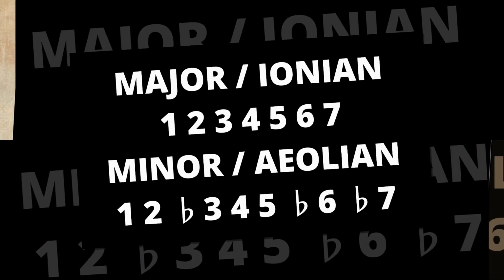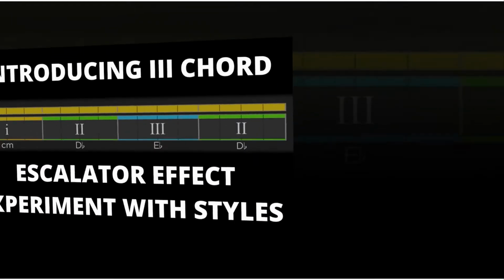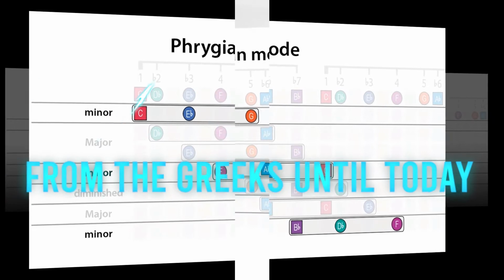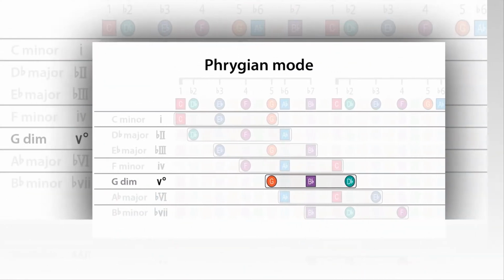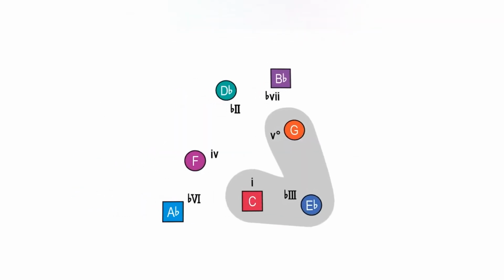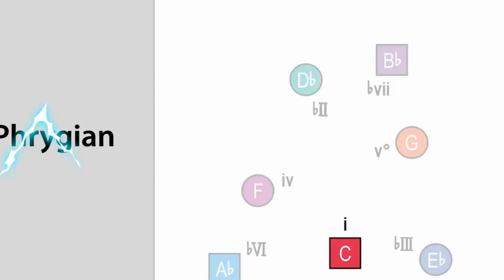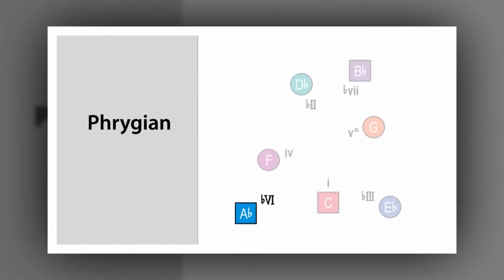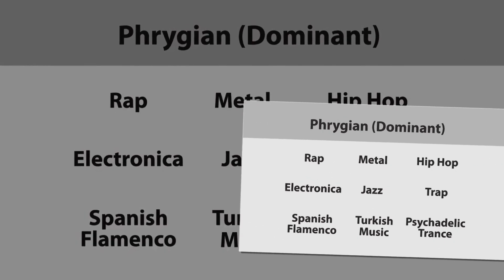Understanding and Using the PHRYGIAN Mode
The Phrygian is the third mode of the Diatonic Major scale and can be described as all the white notes on a keyboard from E to E. When music is played in this mode, it certainly has a different and unusual sound.

Some say that you won’t find it used very often. But you might be more familiar with it than you know. It does appear in film scores occasionally and also in Spanish Flamenco music.